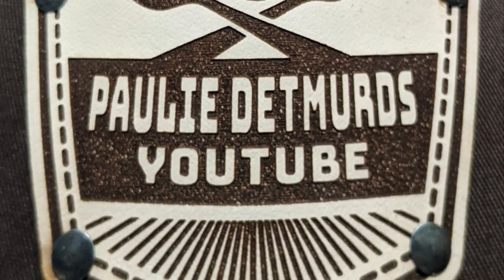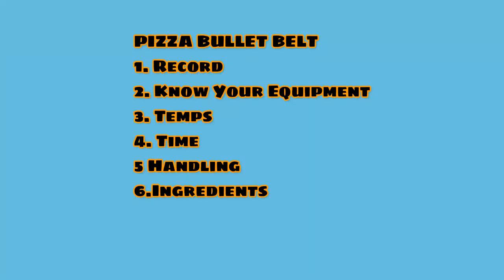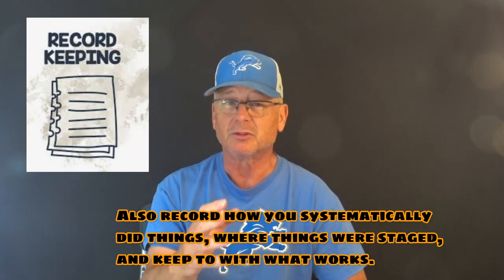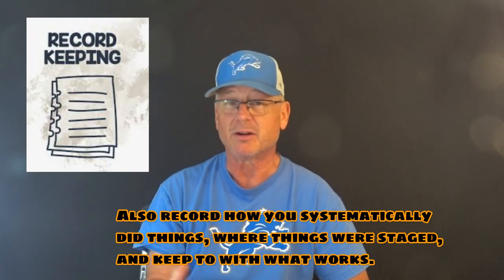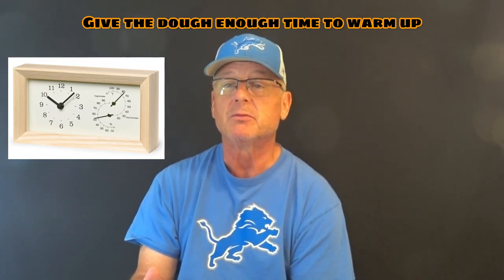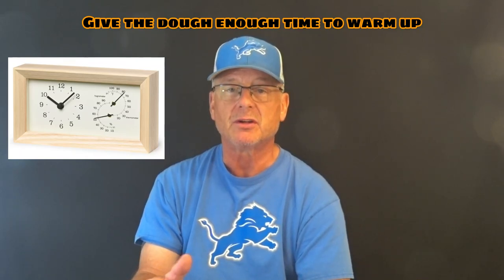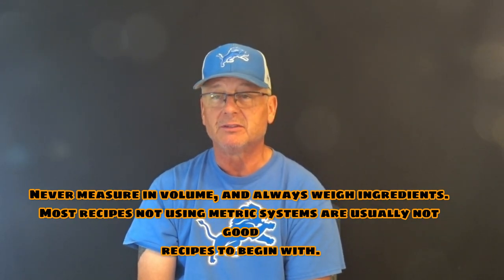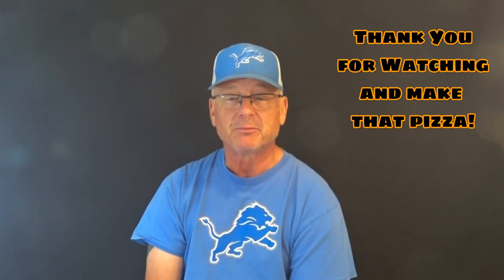Pizza Is Like Fingerprints: Make Great Pizza!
I am not the creator, or the expert, but in this video, I share some of what I do in the making of pizza.

Camera:  GOOGLE PIXEL 8
Microphone: N/A
Editing Program:  Wondershare Filmora 12

VEVOR 14x14 PIZZA BAKING STEEL:

CHAR-GRILLER GRAND CHAMP XD Offset Smoker:

Paulie is on these social media Platforms:
Rumble
Odysee